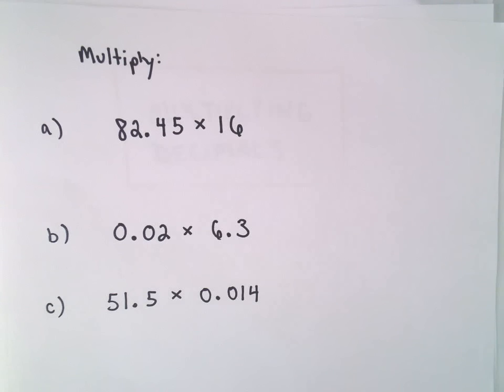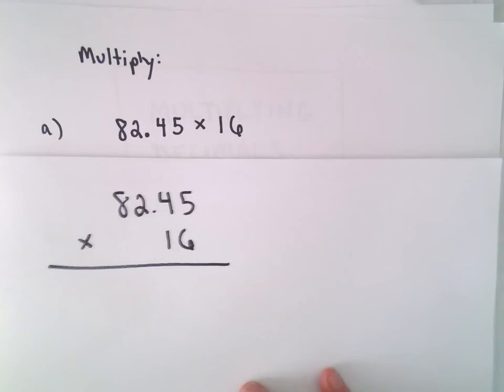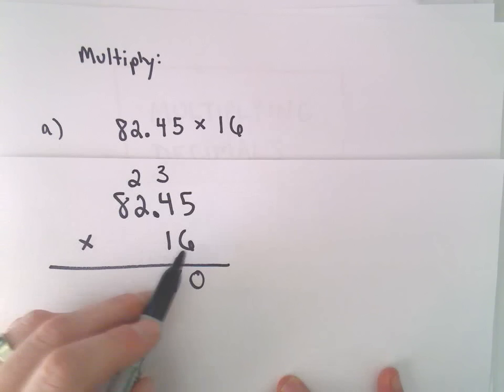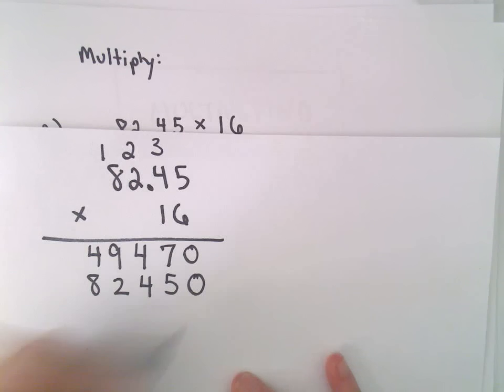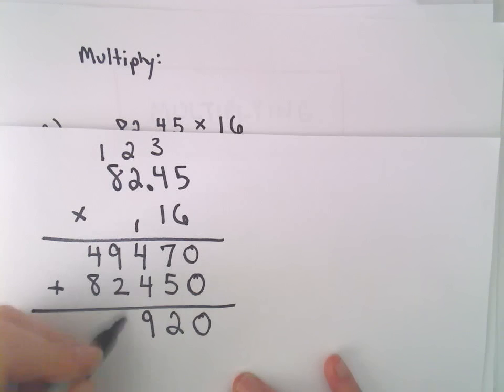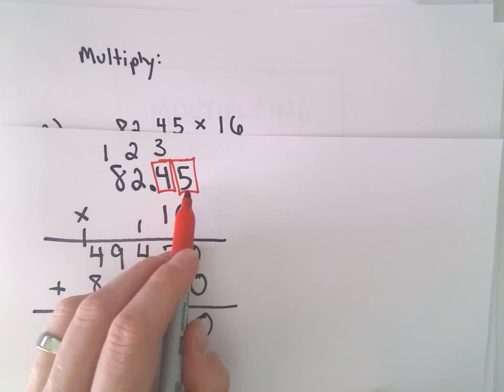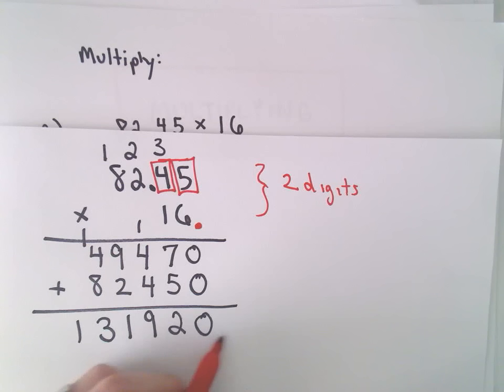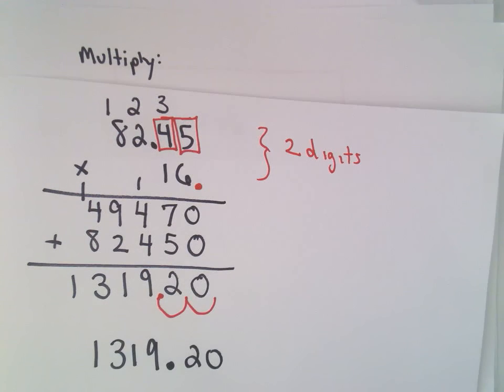Adding and Subtracting Decimals, Ex 3